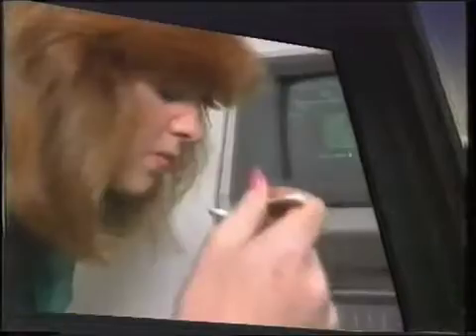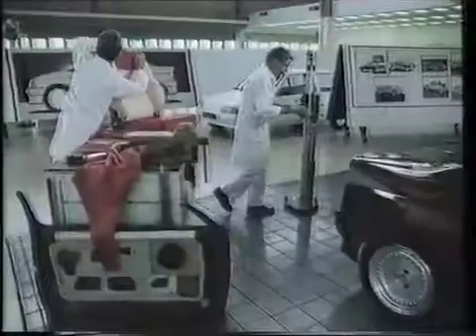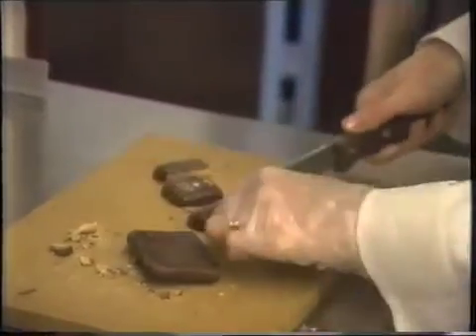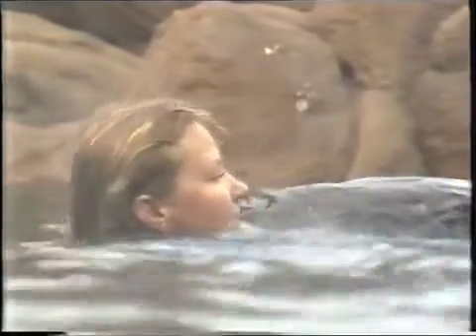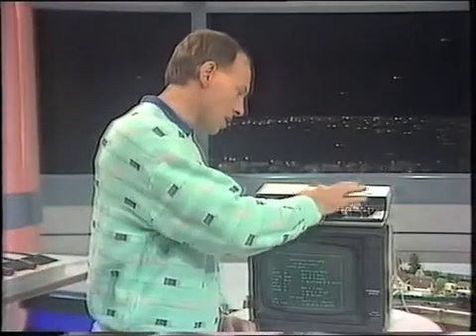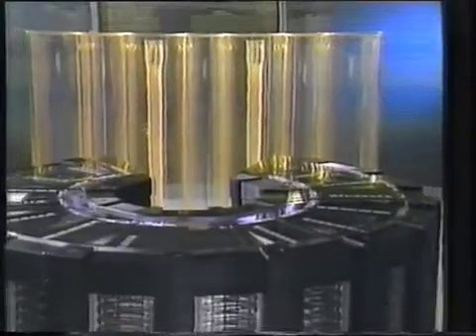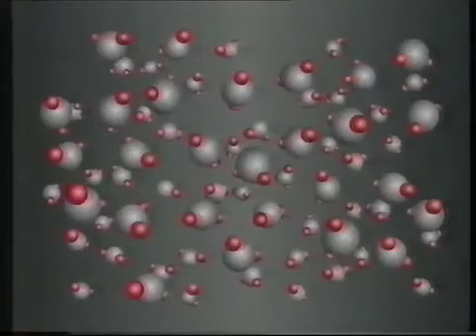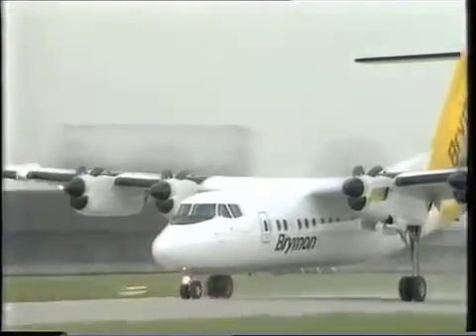Beyond 2000 - Number 1 (GTS/BKN, 1987)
Here's the only episode I have at the moment of Beyond 2000 for now. I will find more episodes soon. This is 1 of 1 episodes of Beyond 2000. Beyond 2000 was an Australian Futuristic and technology documentary TV Series made by Beyond Groups for the Seven Network made from in 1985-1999 Staring a Variety of Diffeant presenter. As recorded off regional TV Station GTS/BKN, which is now Southern Cross GTS/BKN. Taped in 1987. There were some episodes of Beyond 2000 episodes on You Tube. this one was not up there. so I decided to put it up. Sorry it's missing most of the closing credits off the end because it goes to something different on the tape but with there's old VHS tapes you have to take what you can get. These episode came from a Polaroid E-180 VHS Cassette. I found it at my Nana's house. All rights for this video go to Beyond Groups and the Seven Network. I'm only uploading it for Historical and Nostalgic Purposes and the fact the they don't show it on TV or DVD. Hooroo! I'm Earnest Briggsy and I speak the truth about Australian TV :D